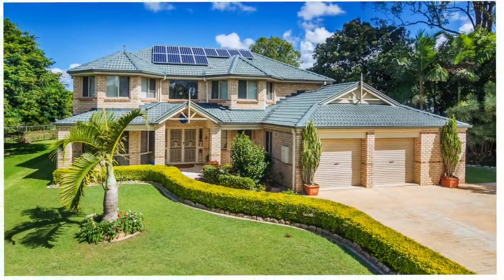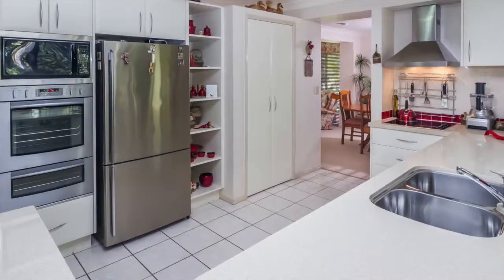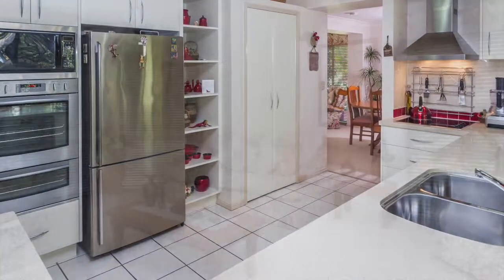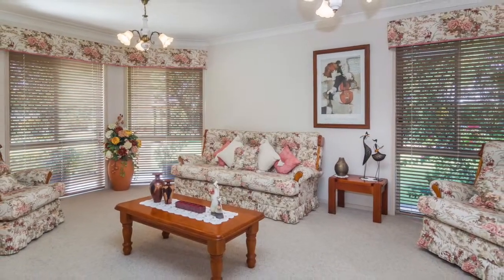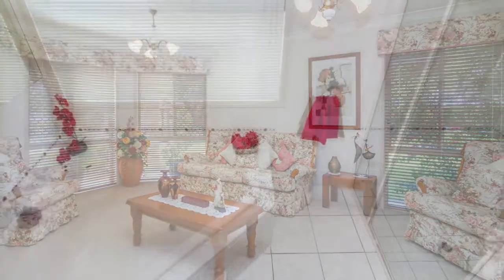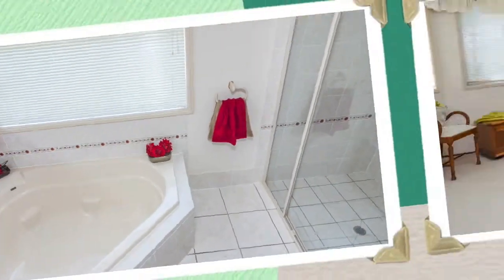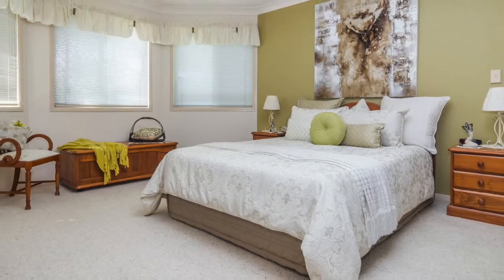Upper Caboolture property 32-36 Ada Crescent, RE/MAX Ultimate 0409 876 778 Mark Cheney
Immaculate home on the hill - 4000m2 block - 4 spacious bedrooms plus study * 3 bathrooms * large open plan dining and living with rumpus room * renovated kitchen with stainless steel appliances * in ground pool. Only a walk away from primary schools, child care centres as well as local shopping precinct with the school bus stopping outside the front gate. Only 5 minutes to major shopping centre, 30 minutes to the beautiful Bribie Island and 60 minutes to the Brisbane CBD. This won't last long, call Mark Cheney now!